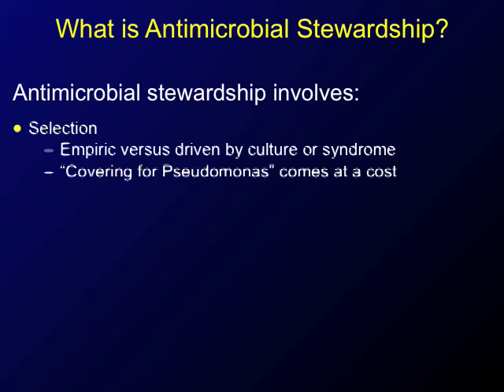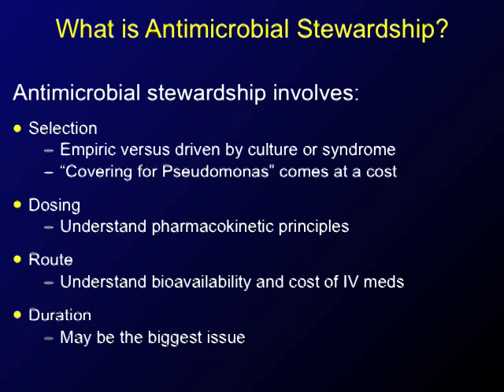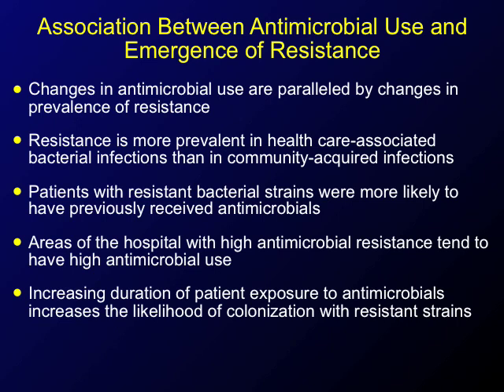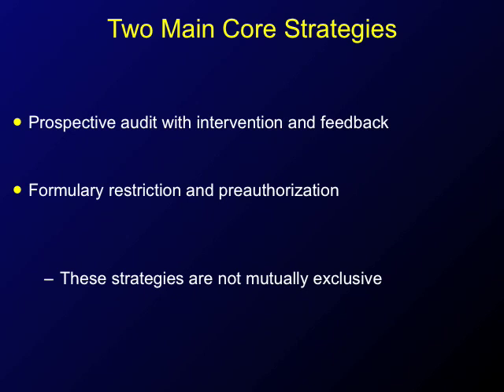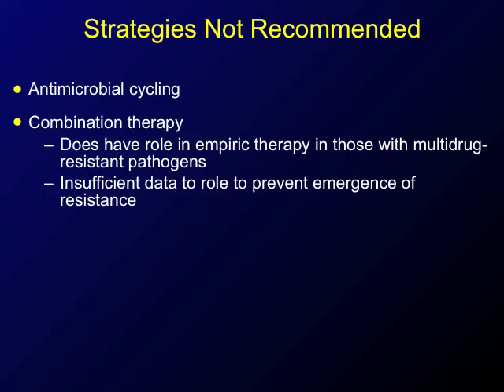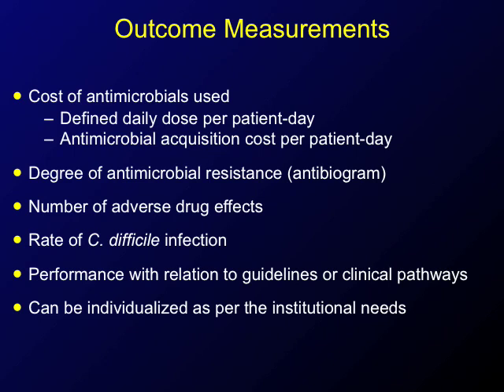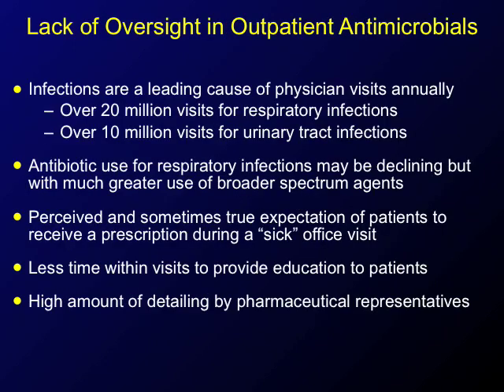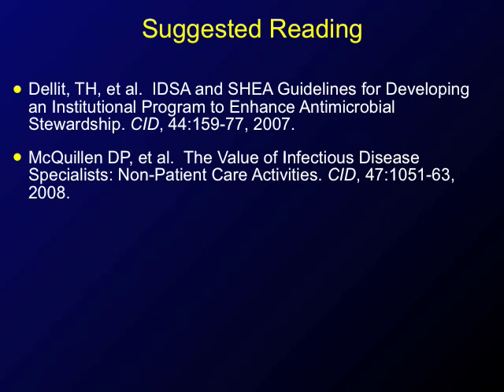The Role of Antimicrobial Stewardship - John Toney, MD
An Introduction to the Benefits and Advantages of an Antimicrobial Stewardship Program for Hospitals